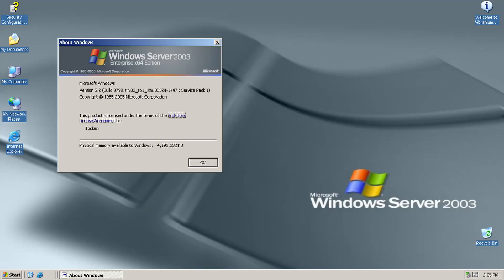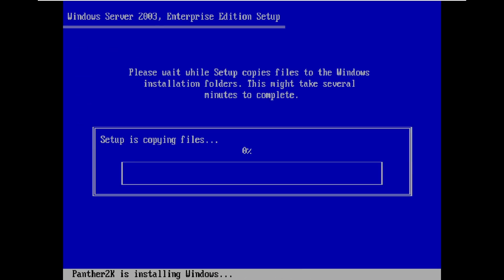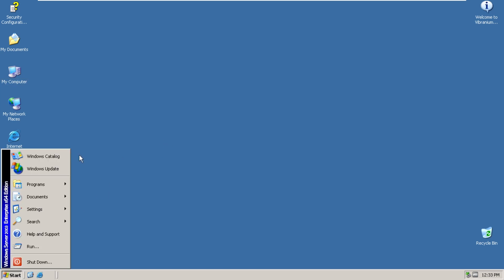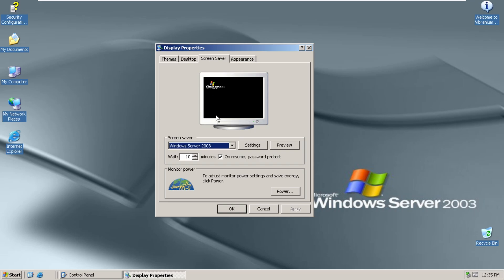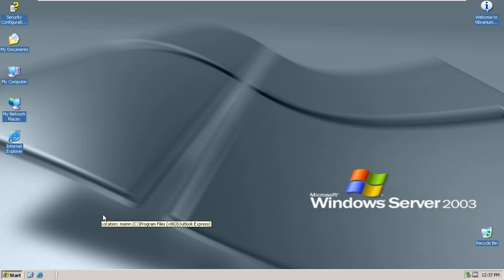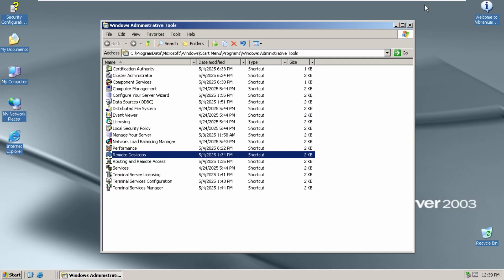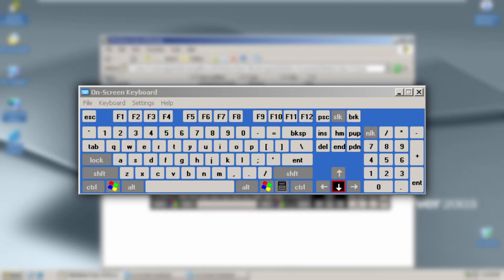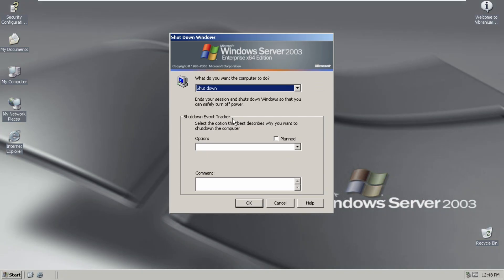Windows 10, but it looks like Windows Server 2003...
In this video I'll take a look at Vibranium Server 2003, which is a Windows 10 copy modified to make it look and feel like Windows Server 2003 accurately.

Music used in this video:

TrackTribe - Walk Through the Park
TrackTribe - "A Night Alone"
Bruno E. - Hanging Out
Otis McDonald - Rest
Beethoven - Fur Elise